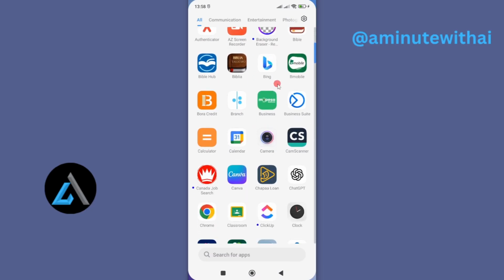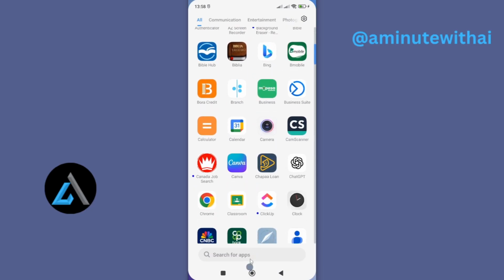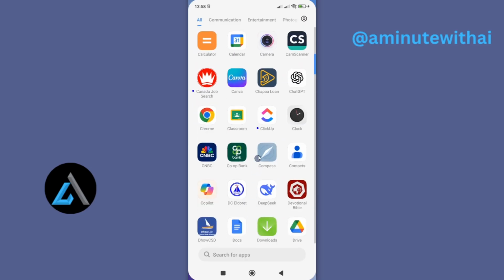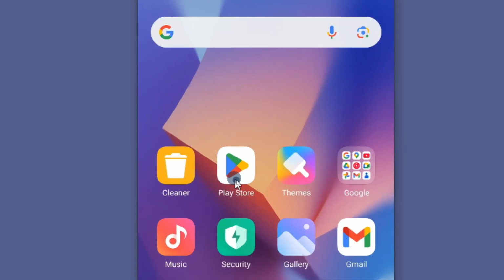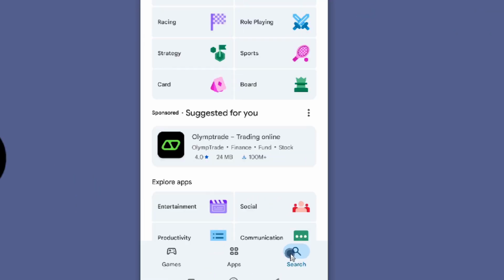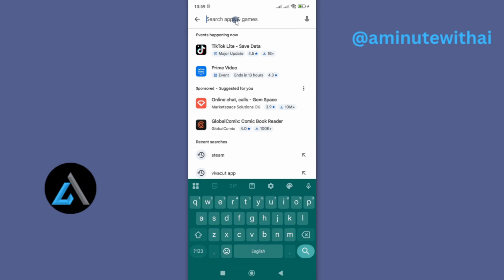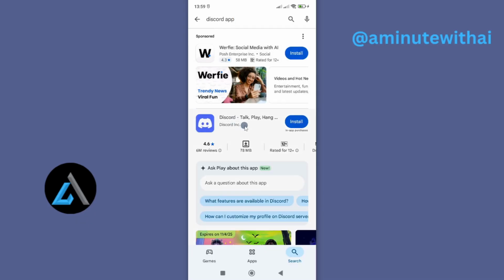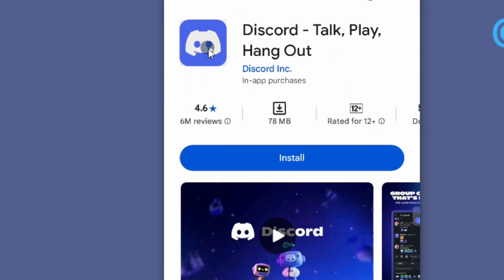How To Install The Right Discord App On Android Smartphone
Learn how to install the official Discord app on your Android smartphone with this easy step-by-step guide. Make sure you download the right version from the Google Play Store for secure chatting, voice calls, and community management with friends and servers.